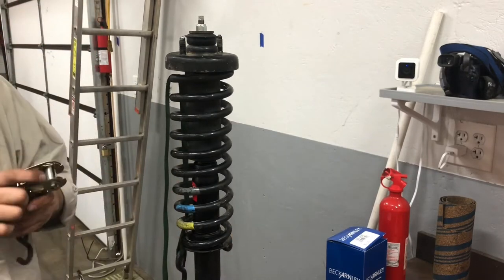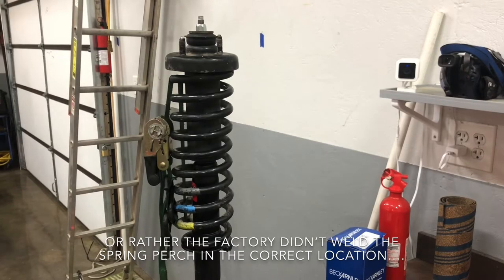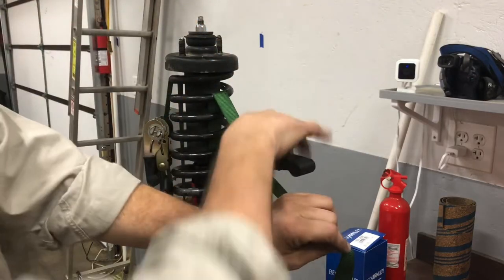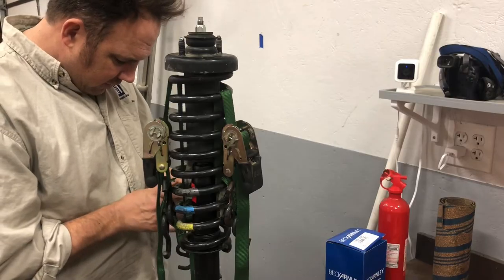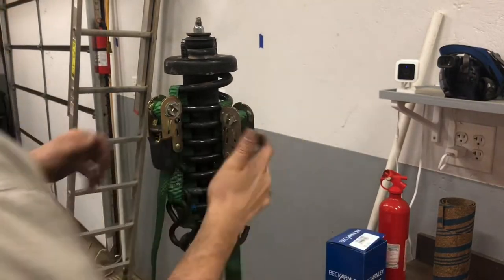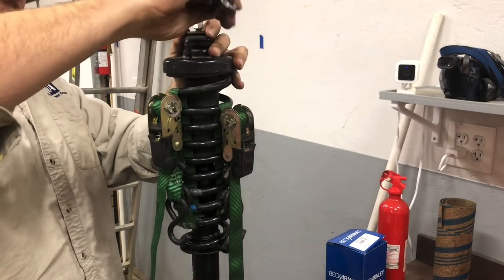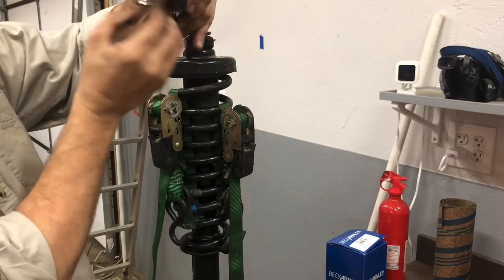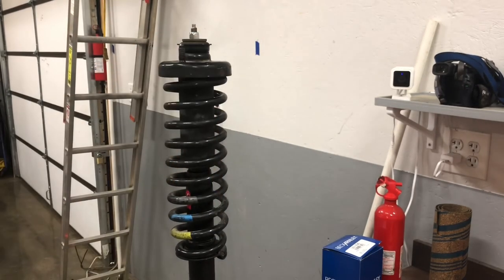DIY: Ratchet Strap Spring Compressor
The absolute most widow maker way to compress a spring.

Don’t do this at your hacienda…